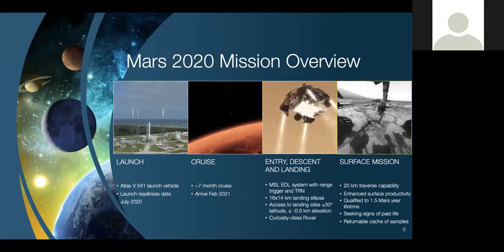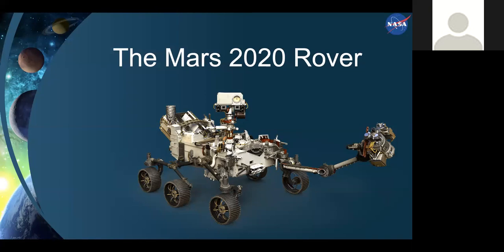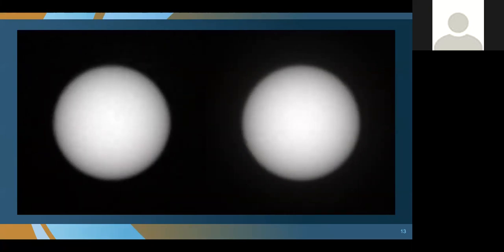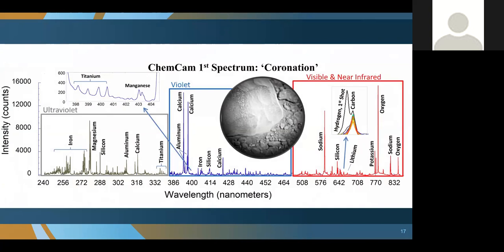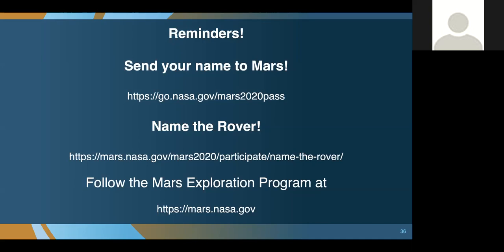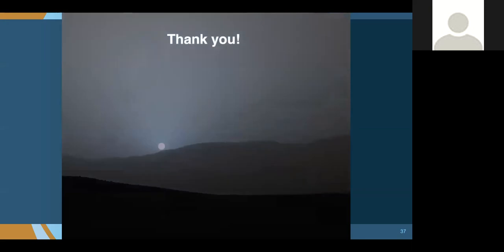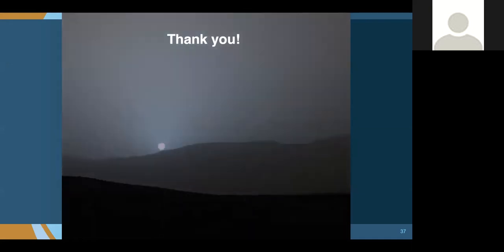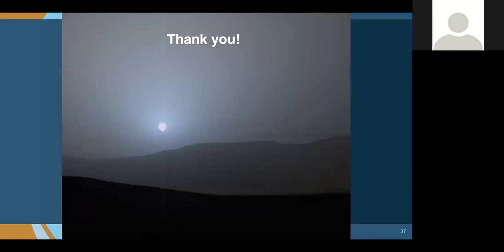NSN Webinar: Mars 2020 Rover: Searching for Signs of Ancient Life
The NASA Night Sky Network heard from Dr. Mitch Schultz on September 26 for an update on the Mars 2020 Rover mission to Mars.​​​​​​​

About Mars 2020

The Mars 2020 rover mission is part of NASA's Mars Exploration Program, a long-term effort of robotic exploration of the Red Planet. The Mars 2020 mission addresses high-priority science goals for Mars exploration, including key questions about the potential for life on Mars.

The mission takes the next step by not only seeking signs of habitable conditions on Mars in the ancient past, but also searching for signs of past microbial life itself. The Mars 2020 rover introduces a drill that can collect core samples of the most promising rocks and soils and set them aside in a "cache" on the surface of Mars. A future mission could potentially return these samples  to Earth.  That would help scientists study the samples in laboratories with special room-sized equipment that would be too large to take to Mars.

The mission also provides opportunities to gather knowledge and demonstrate technologies that address the challenges of future human expeditions to Mars. These include testing a method for producing oxygen from the Martian atmosphere, identifying other resources (such as subsurface water), improving landing techniques, and characterizing weather, dust, and other potential environmental conditions that could affect future astronauts living and working on Mars.

The mission is timed for a launch opportunity in July 2020 when Earth and Mars are in good positions relative to each other for landing on Mars. That is, it takes less power to travel to Mars at this time, compared to other times when Earth and Mars are in different positions in their orbits. To keep mission costs and risks as low as possible, the Mars 2020 design is based on NASA's successful Mars Science Laboratory mission architecture, including its Curiosity rover and proven landing system.

About Dr. Mitch Schulte

Dr. Mitch Schulte is a Program Scientist with the Mars Exploration Program in NASA’s Science Mission Directorate.  As a Program Scientist, Mitch manages the science content of a number of NASA’s Mars missions.  Currently, he oversees the U.S. contribution to the Mars Organic Molecule Analyzer (MOMA) instrument on the European Space Agency ExoMars rover and NASA’s Mars 2020 Rover, both scheduled for launch in July 2020.  He is also the lead scientist for the Mars Data Analysis, Instrument Concepts for Europa Exploration, and Habitable Worlds Programs for NASA’s Mars Exploration Program and Planetary Science Division.

As a researcher, Mitch has studied the geology and geochemistry of hydrothermal environments and the life that inhabits them.  He also is interested in biosignatures and life detection in ancient Earth and extraterrestrial samples.  He is on the editorial board of the scientific journal Astrobiology and on the advisory board of the Big Questions Institute at the University of New South Wales in Sydney, Australia. Schulte has an A.B. and a Ph.D., both in Earth & Planetary Sciences from Washington University in St. Louis, Missouri.